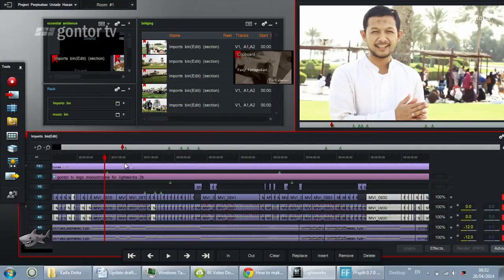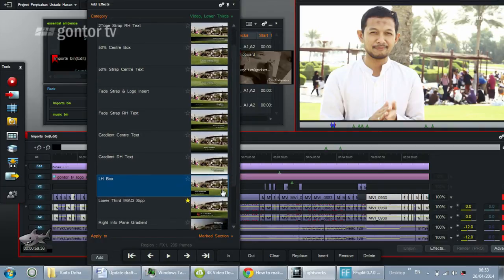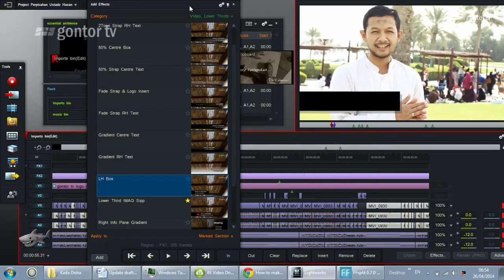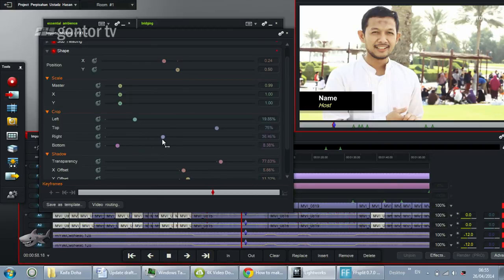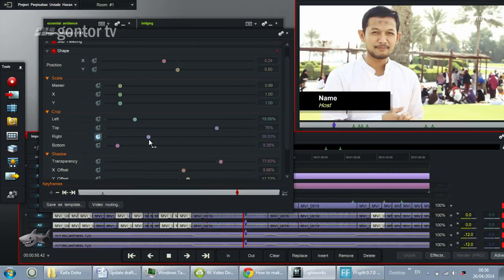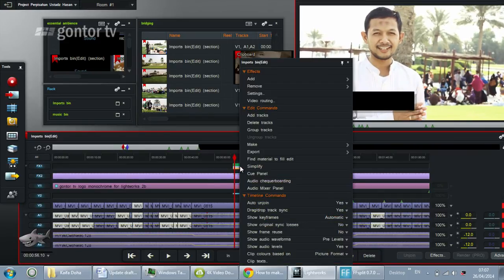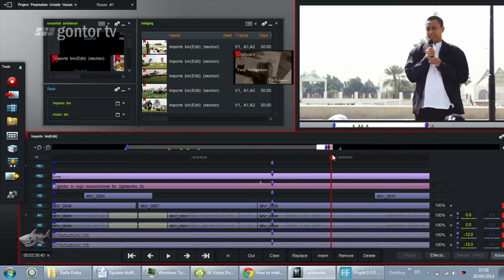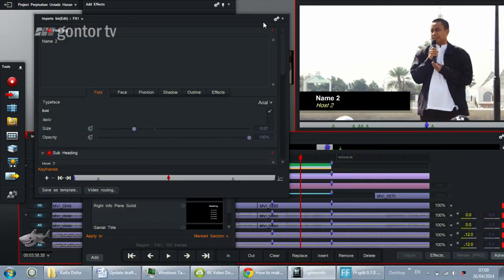How to make and copy lower third title in Lightworks - Lightworks Tutorial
Sharing to you an interesting way to put lower third in Lightworks. Lightworks is available in free license and it is one of the biggest challenger for any paid video editing software like Adobe Premiere CS6.

The official website of Lightworks states: Lightworks is our full-featured editor with all the power, performance and features you would expect, with support for all major professional broadcast formats from SD, HD, 2K and Red 4K files. We believe that to make great work, you need great tools. And editing is no exception. Our mission is to give everybody access to the most affordable professional non-linear video editor available. Offering the same tools that professionals around the world have been using every day for the last 20 years to edit feature films, dramas, news and sports. Lightworks gives you everything you need to make your next movie look great!

Lightworks Pro includes support for Blackmagic, AJA and Matrox hardware I/O. Project Sharing, enabling groups of editors to all work and collaborate together within their networked environment. Export to all broadcast mastering formats such Avid DNxHD, Panasonic and Sony Formats, AVCHD, MOV, MXF, AVI. Interchange with other applications (AVID, Protools, FCP, Resolve) with AAF, OMF, EDL and Film Cutting Lists. You can even export to a distribution format MPEG-4 (Web, YouTube and Vimeo) at a maximum resolution of 1080p or to DVD and Blu-ray.

Lightworks Free is our zero-cost version of Lightworks available for everyone. Lightworks Free has all the power of Lightworks, allowing you to export only to MPEG-4 (Web, YouTube and Vimeo) at a maximum resolution of 720p.

Tagged with: Lightworks, Lightworks 11.5, Free NLE, Free Editing Software, Gratis, Free Video Editor, Free tutorial, Making Title, Susbstitution to Adobe CS6, Free Software like Adobe Premiere CS6, Free Professional Video Editor, Freemium, Premium, Freeware,